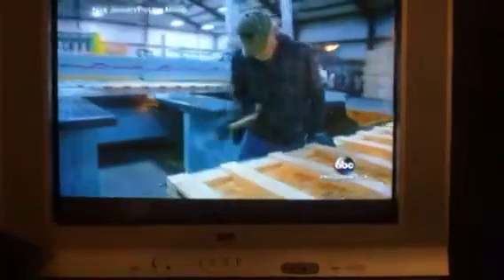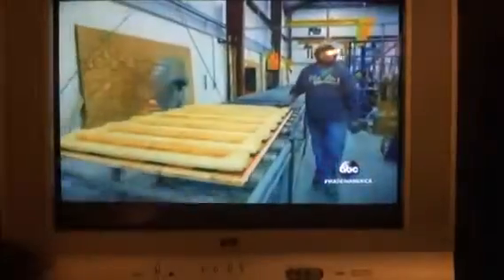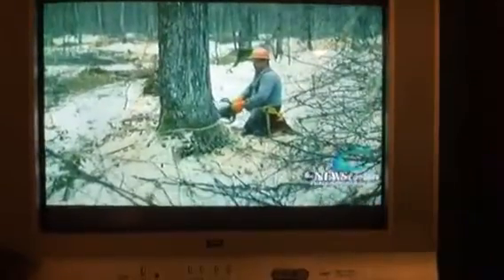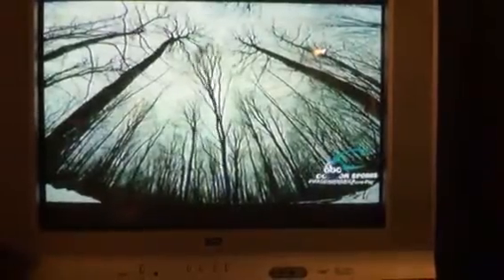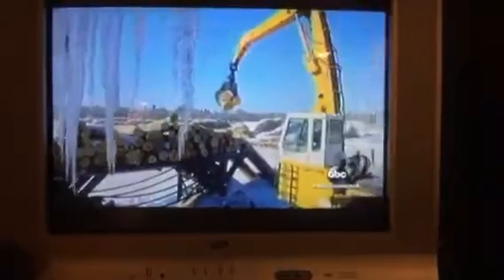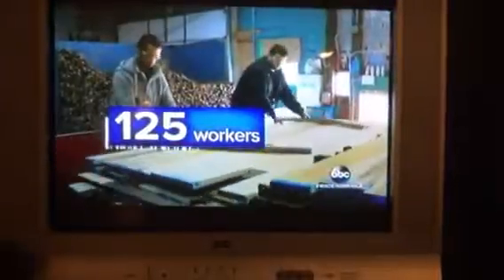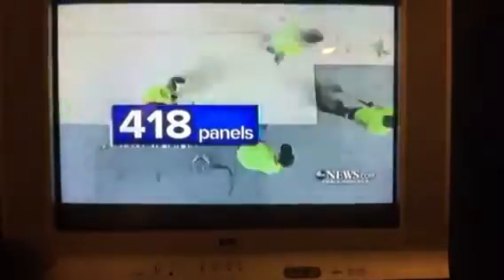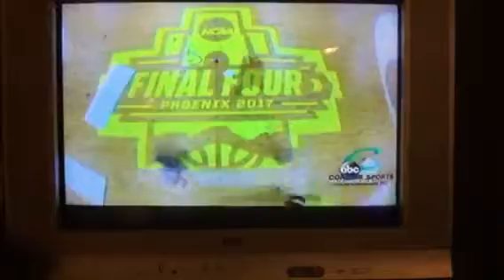NCAA Basketball Championship game will be played on a floor made in Michigan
Connor Sports, in Amasa, Michigan (Iron County) made the floor that the NCAA championship game will be played on tonight-Monday 3April2017.